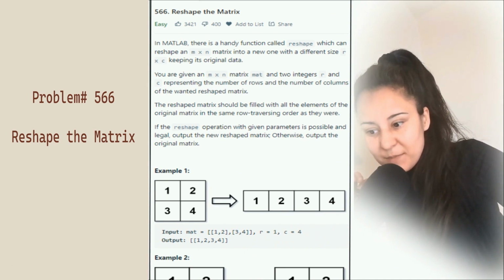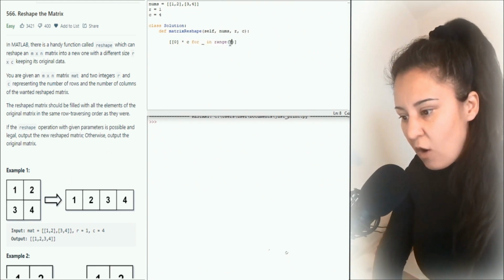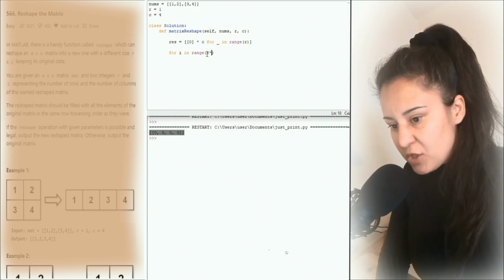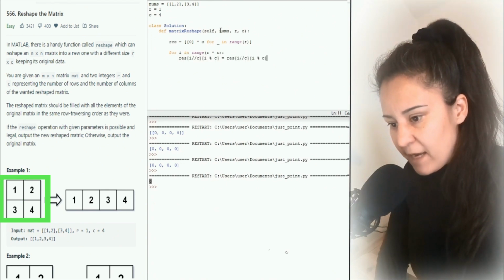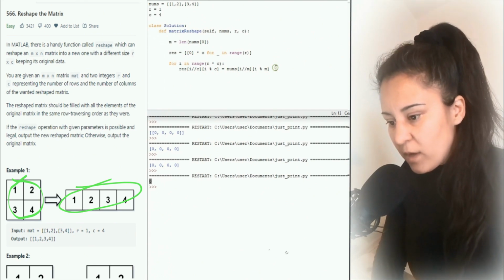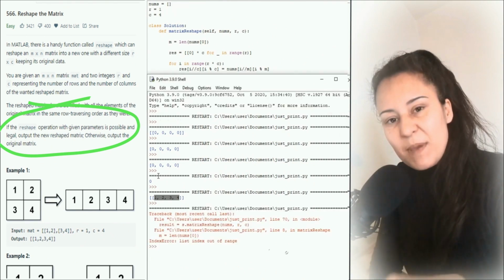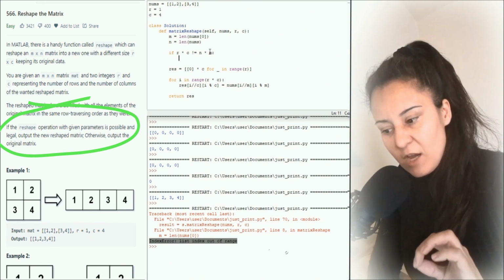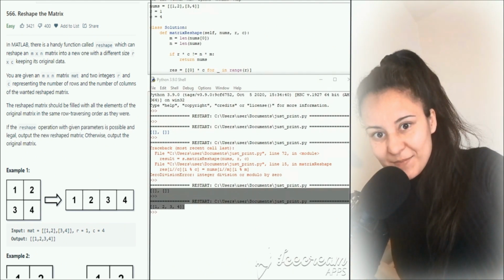Matrix LeetCode | Matrix Reshape